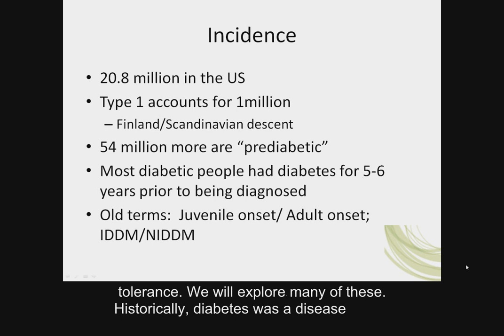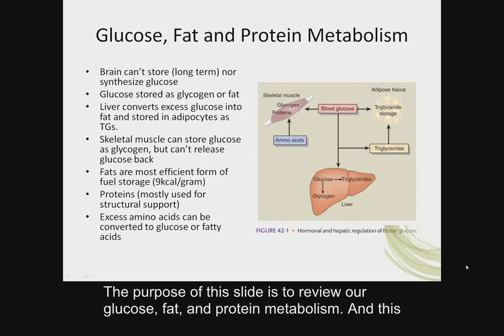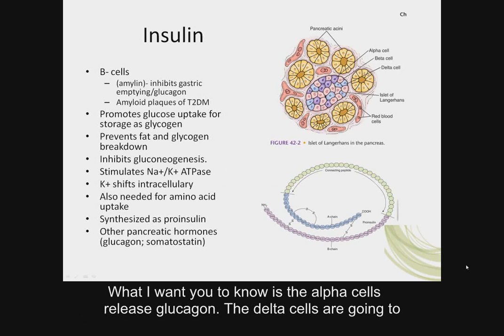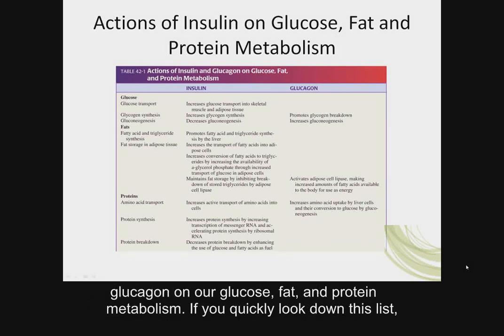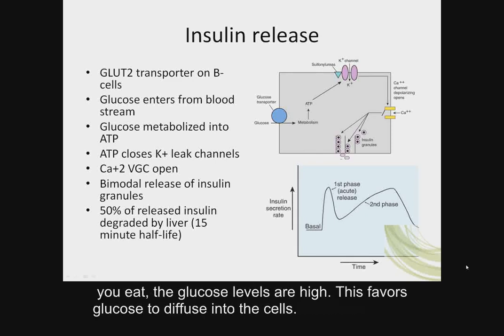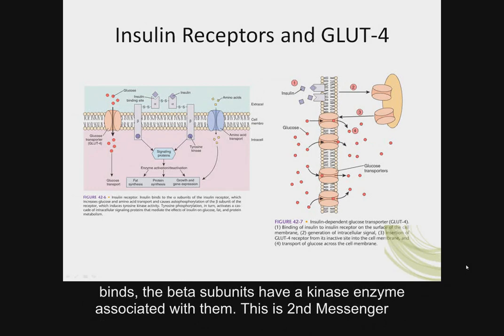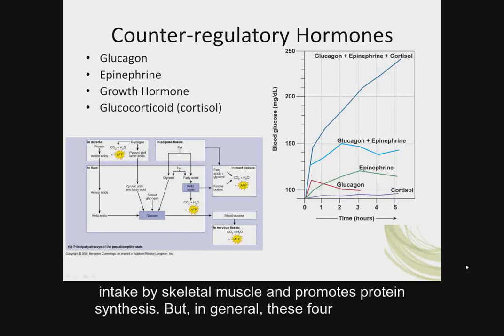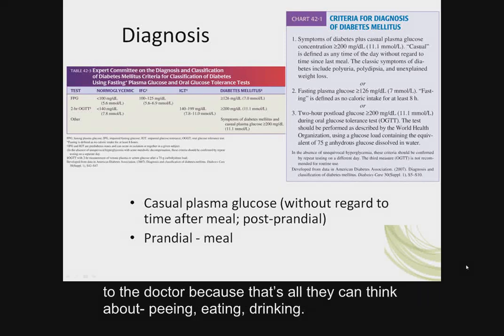diabetes mellitus partA